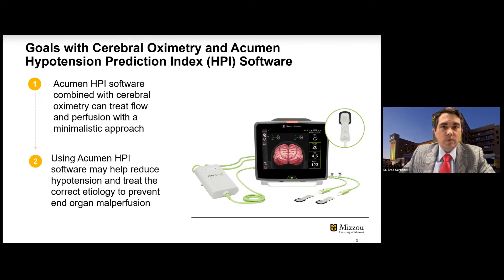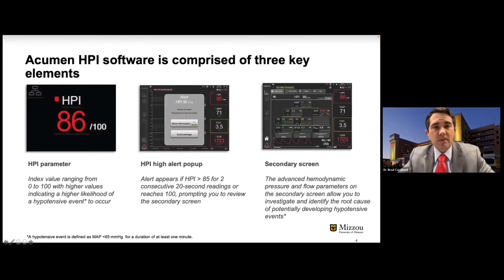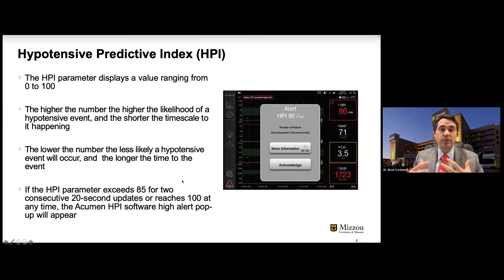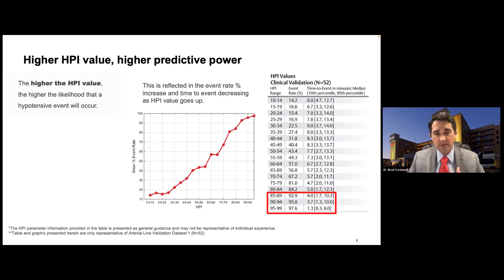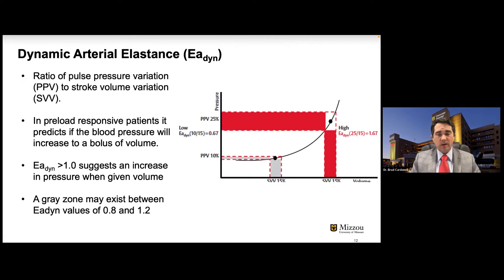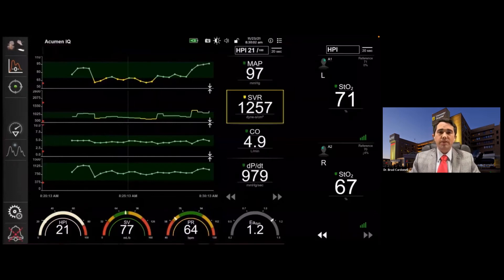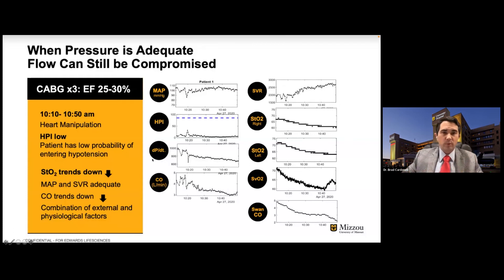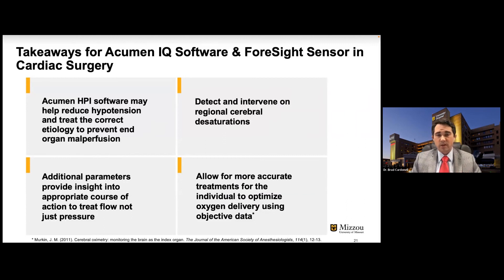A Powerful Pair: Pairing NIRS Tissue Oximetry and Hemodynamic Monitoring in Cardiac Surgery (2 of 2)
Watch the second half of our expert discussion panel featuring Dr. Cardonell where he explains the value of pairing StO2 readings with pressure and flow parameters for more comprehensive monitoring of your cardiac surgery patients.  Learn how comprehensive monitoring can help better inform you for potential interventions when abnormalities occur.

Learn more about Edwards hemodynamic monitoring devices: Edwards.com/hemodynamics
Check out Edwards Clinical Education: Edwards.com/clinicaleducation